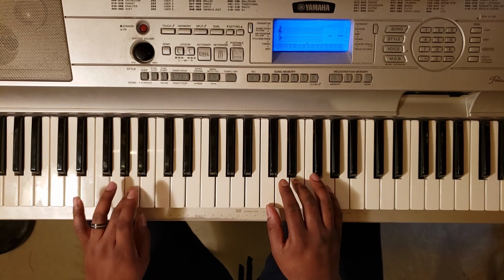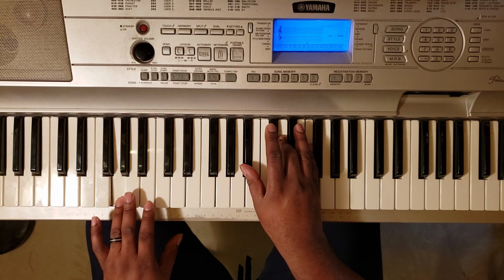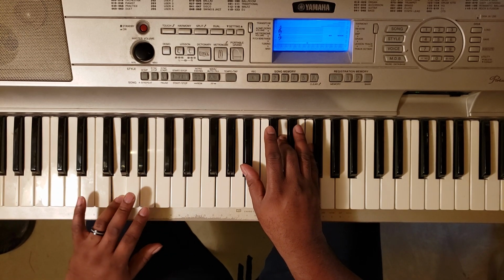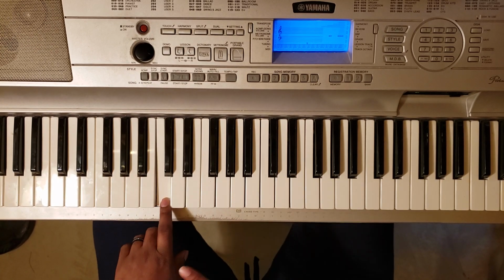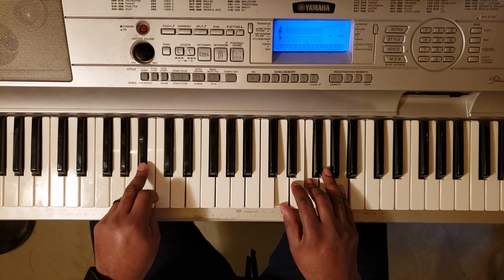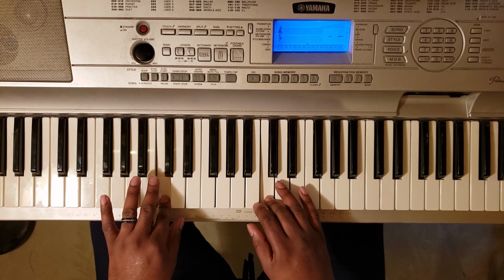JAHEIM - ANYTHING ft NEXT (PIANO TUTORIAL) F MAJOR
If this is your first time visiting the channel "Thank You" I appreciate you taking the time to check me out! 🤘🏾💯

Donate 5$ or $10 to help the channel, You can even sponsor a tutorial with a $20 donation 🤘🏾💯 I appreciate the support

🔥🔥✊🏾 (((d(-_-)b))) 🤘🏾🔥🔥
Tell a friend to Tell a Friend to check me out on my youtube channel 🤘🏾💯
🔥🔥🔥🎹800+ songs available on my channel with 1.5 million views.  Explore and learn more!

A Song requests can be made via donation of at least $20 via PayPal.

Mp3 Midi wave files for reasons or pro tools can be requested for $25 via PayPal

Give ya boy a follow and a like!!!

🔥🔥✊🏾 (((d(-_-)b))) 🤘🏾🔥🔥

700+ songs available on my channel.  Explore and learn more! Do me a favor and

Thank you for taking the time to check me out I truly appreciate it.

If you need sheet music check this link out

Intro notes
A - Bb - C
Left ✋🏾 Right ✋🏾
Bb         D F A    = BbM7
D           C E G    = C/D
G           Bb D F  = Gm7

A            C E G   = Am7
C           Bb D F  = Bb/C
F            A C E G  = FM9